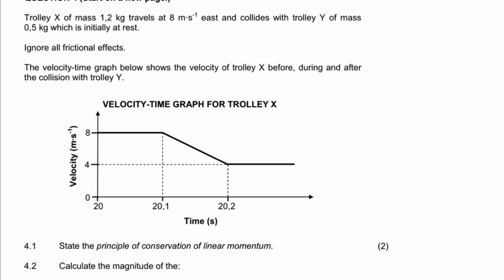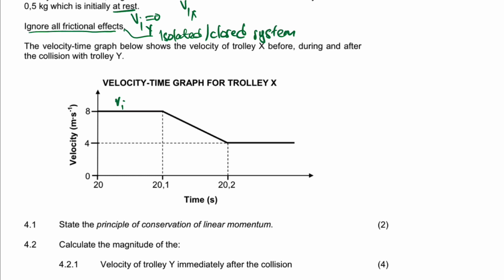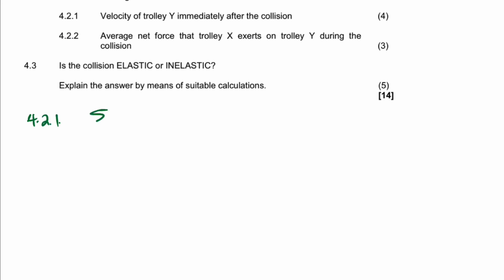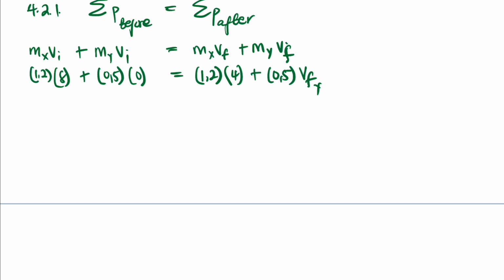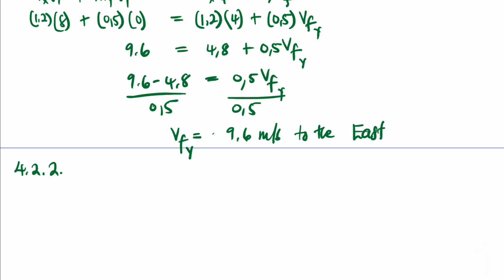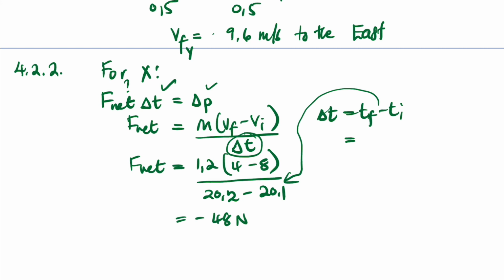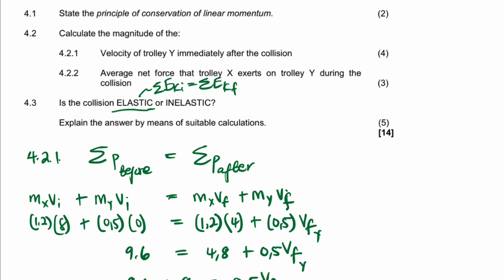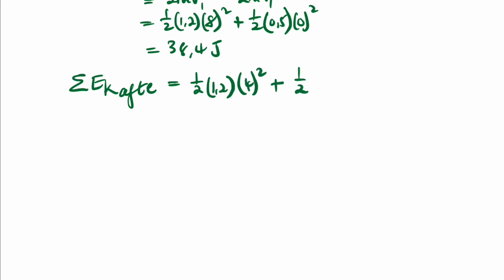Grade 12 Graph of momentum| velocity-time| Impulse